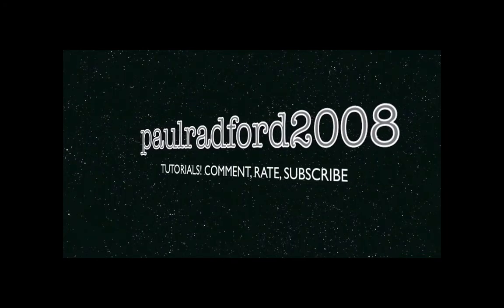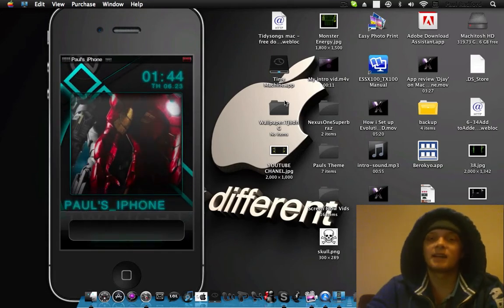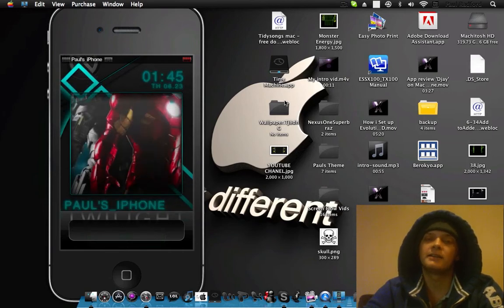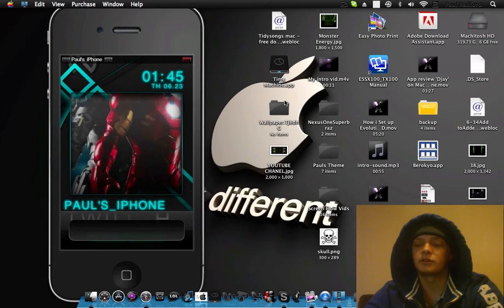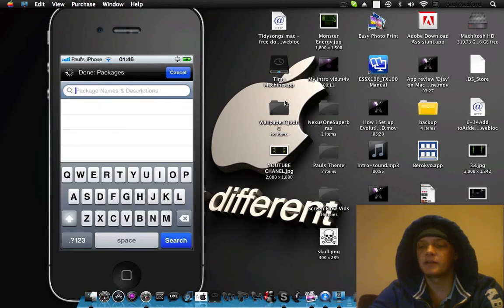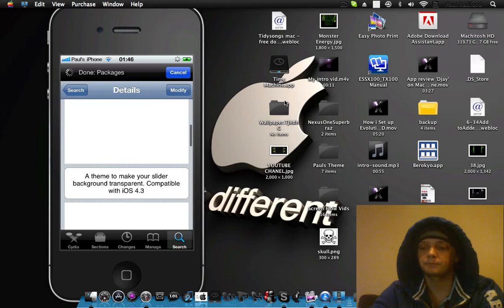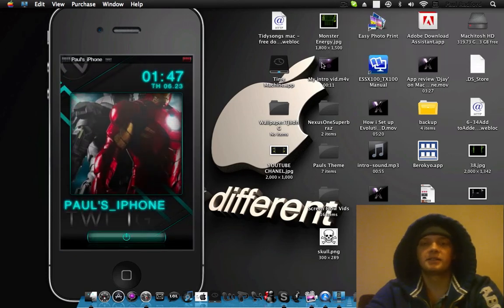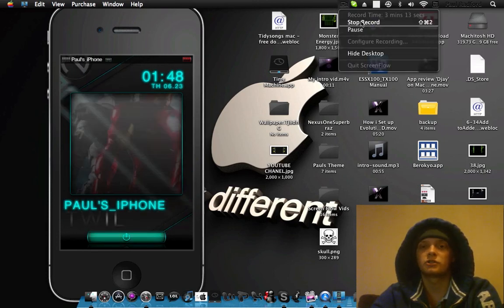How to remove slider Background on ios 4.3.3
Hey guys some of you (including me) have been having problems with the slider background on some tap to unlock themes this is a tutorial on how to fix it.